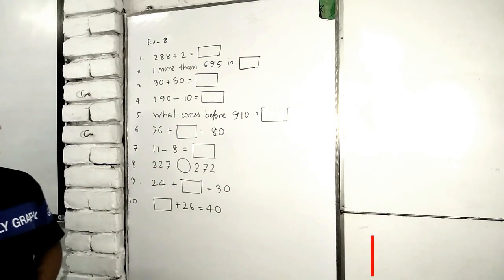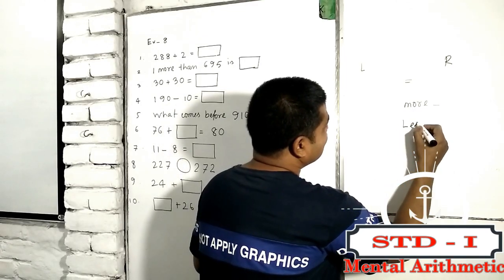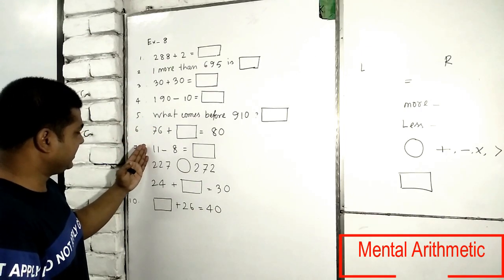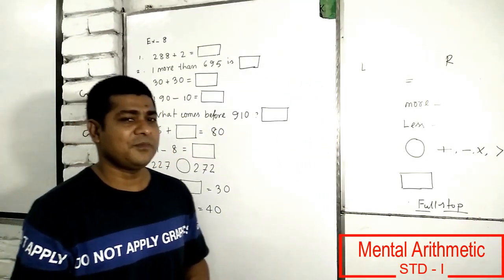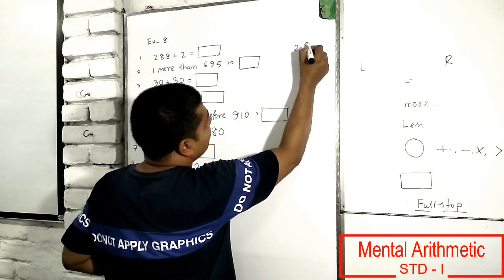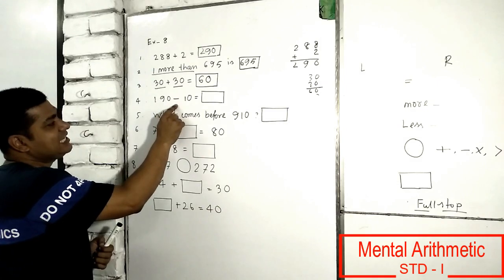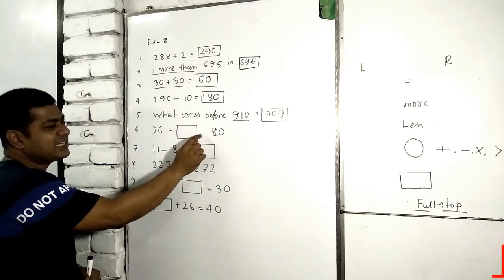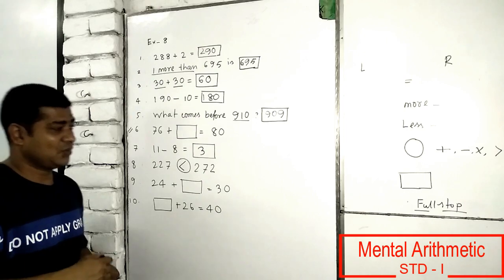STD - I Math Class video - 2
Math's Ahead